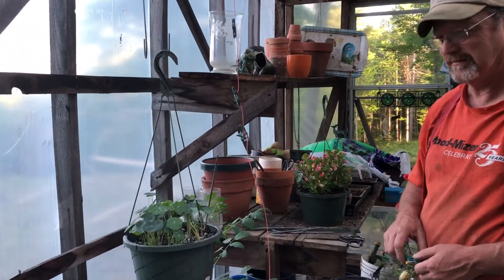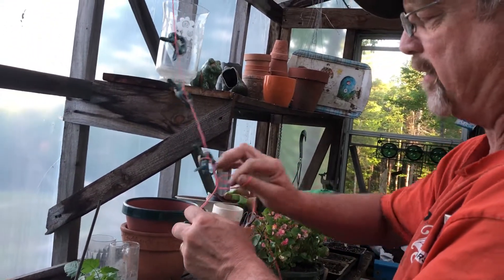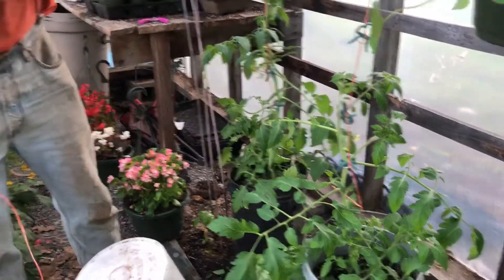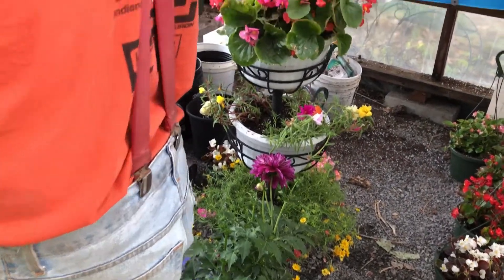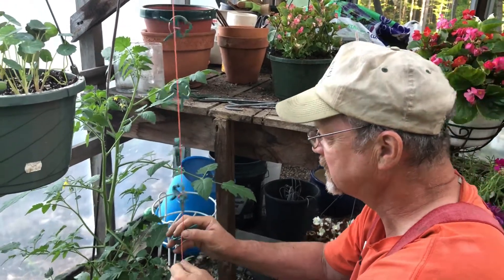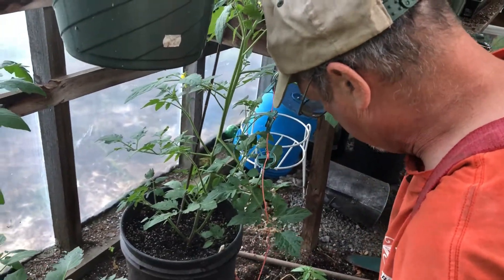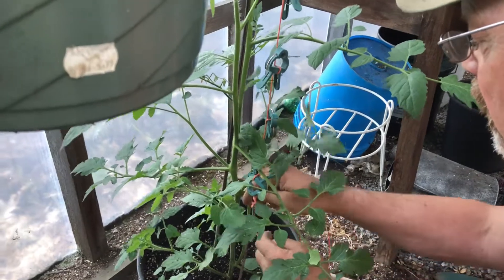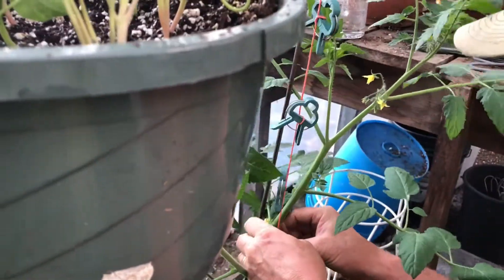How to tie tomatoe plants in a bucket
How to tie tomatoes plants in a bucket... Ray took some baling twine and tied it to the handle of the bucket and the top of bar on top threaded rod.  I had bought some clips from Christmas tree shop and they called them tomatoe clips.. You clip the stem of the tomatoe into the clip... as the stem grows keep the stem in the clip..
Brenda W

Channel Stickers large $3.00 Includes shipping
Channel Sticker Small $ 1.50 Includes shipping
Aprons $20.00 Includes shipping.